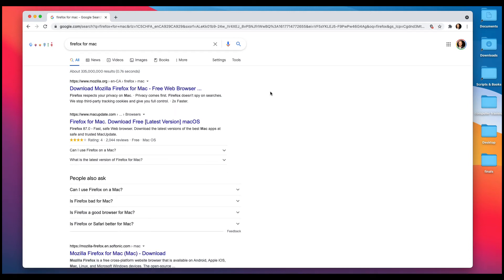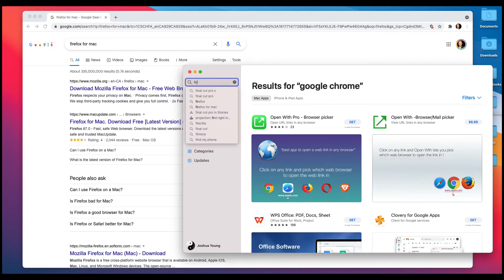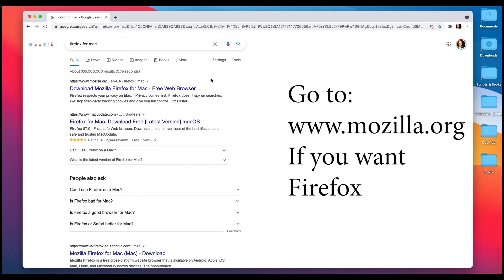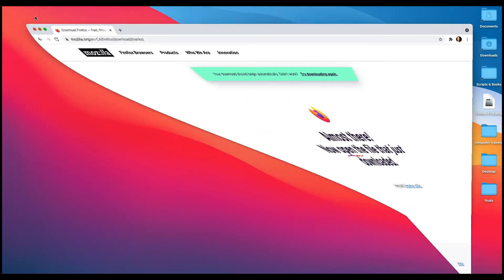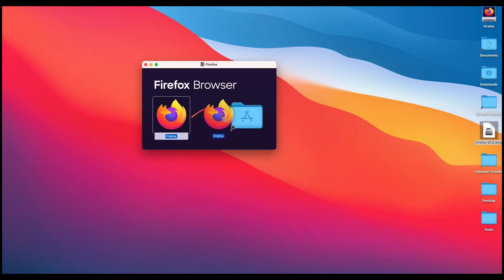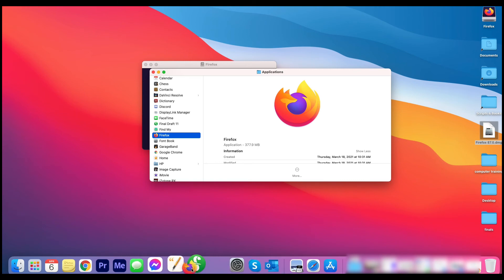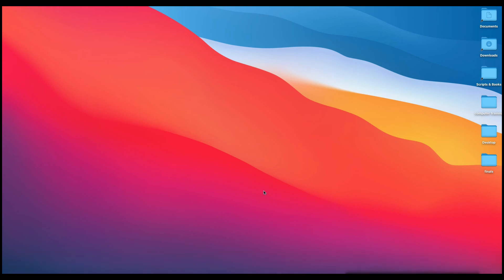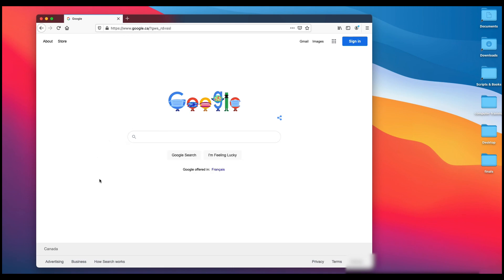How to Download and Install a Web Browser - Firefox Example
In this video I show you how to download, install and use a web browser for mac users, but the principles are the same for those using a PC. I use firefox as the example but if you want something such as google chrome, just go to google and type in: Google Chrome